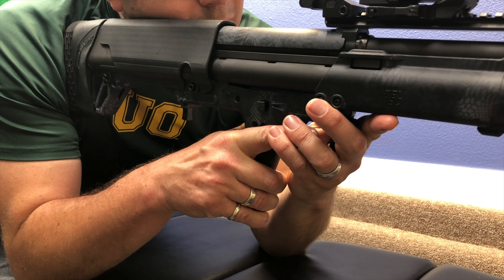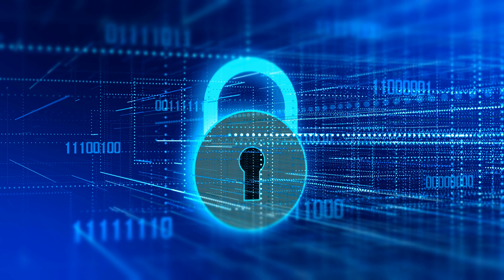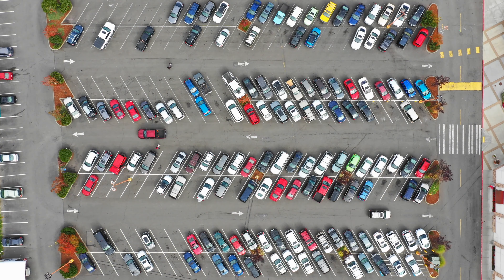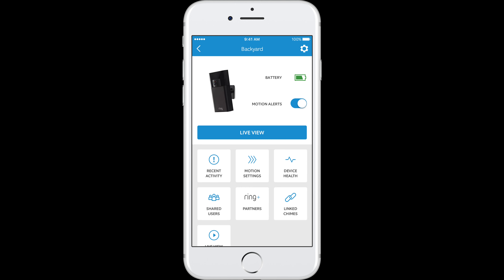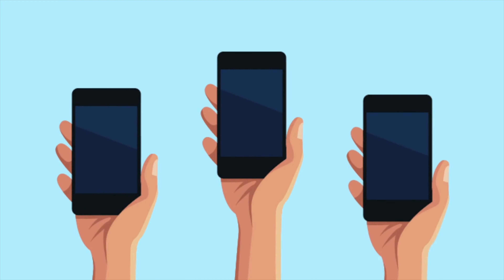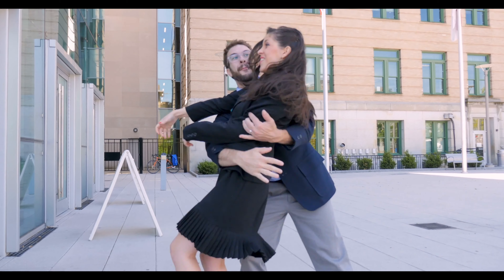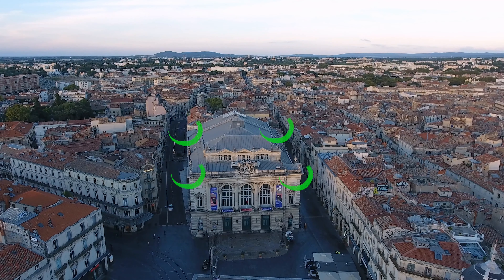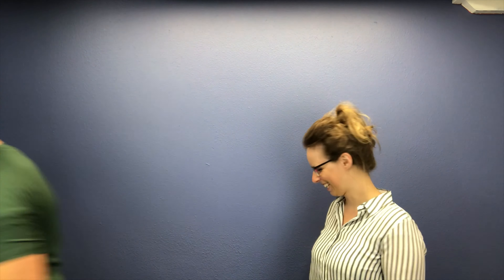Clinic Security -- CCTV - Ring Doorbell, Floodlight and stick up cam review InstantChiro Podcast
Chiropractic Clinic perimeter security is a big issue for Chiropractic clinics. In this InstantChiro podcast episode we discuss one aspect of the security and that is security camera installation CCTV. With a review of Ring doorbell, floodlight and stick up cameras.

Ring doorbell